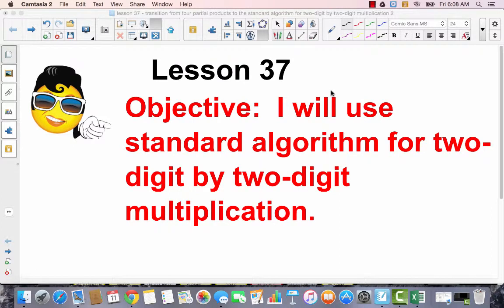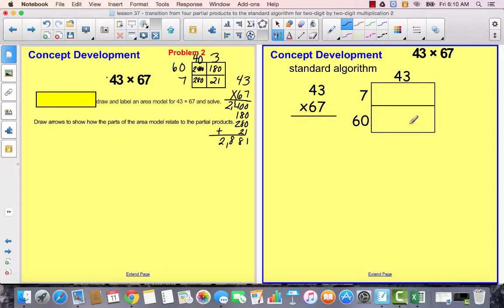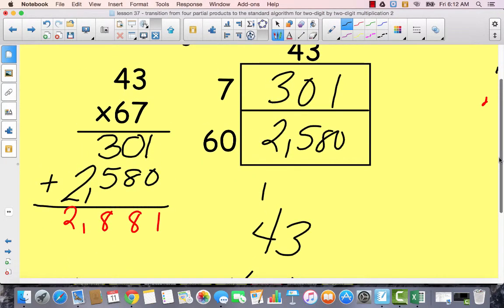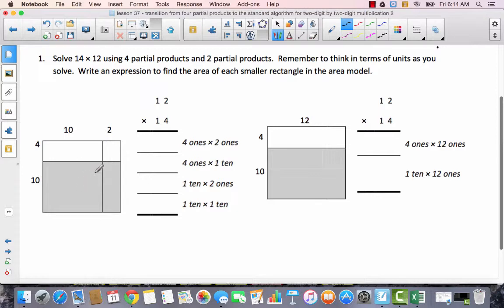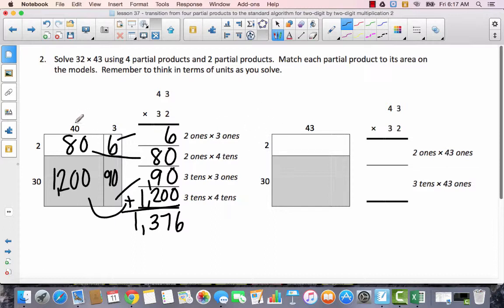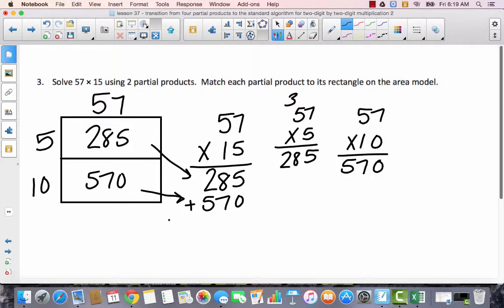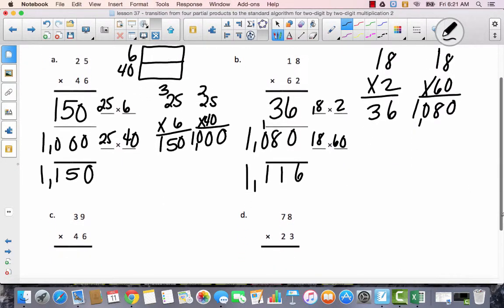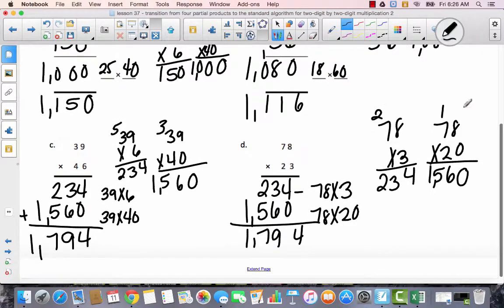lesson 37 two digit by two digit multiplication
two digit by two digit multiplication